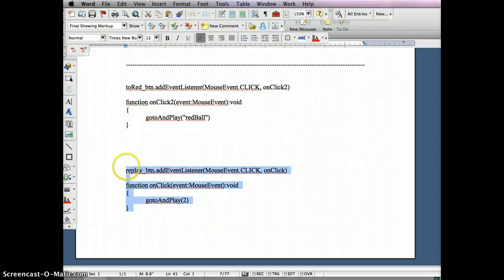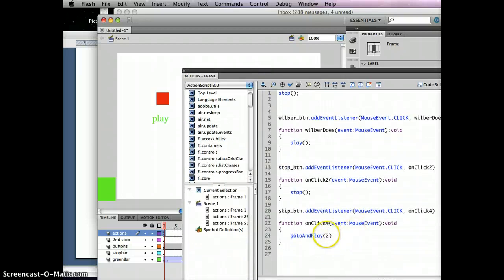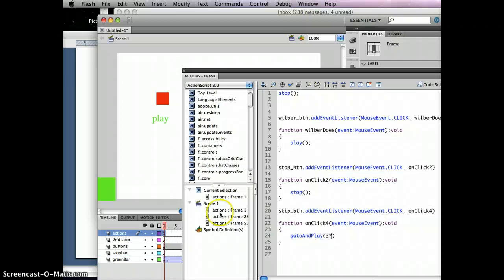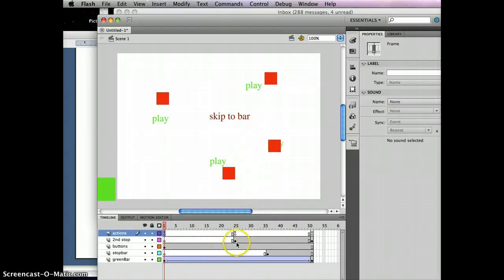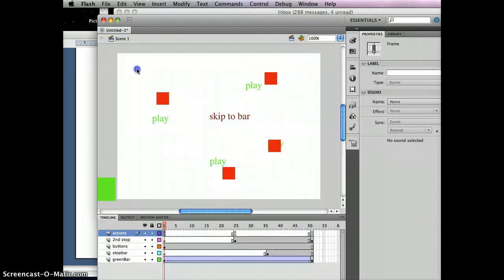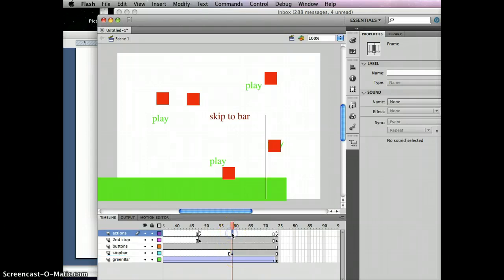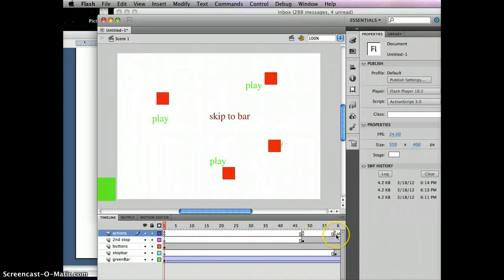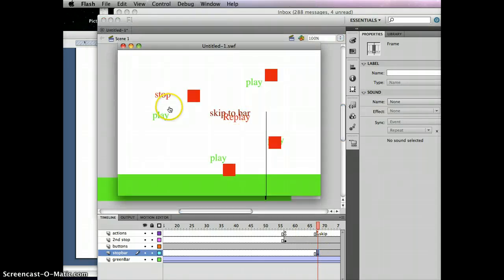Gonsowski Flash Actions/Buttons 3